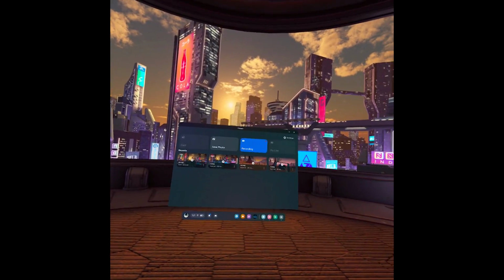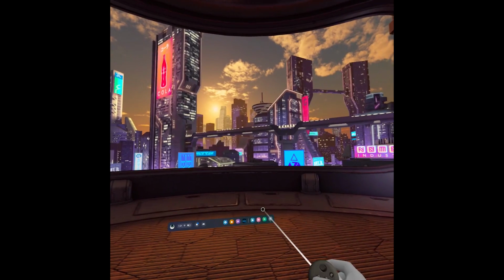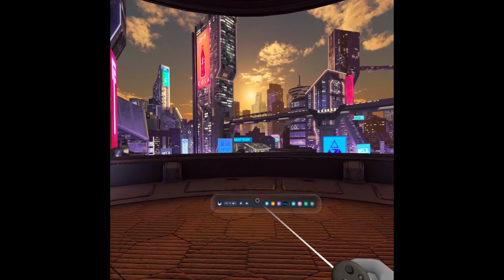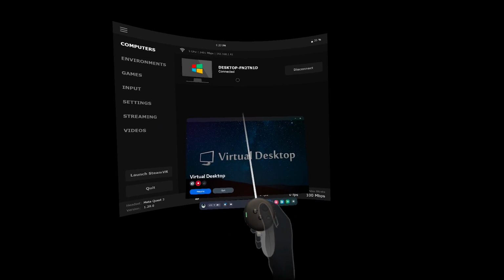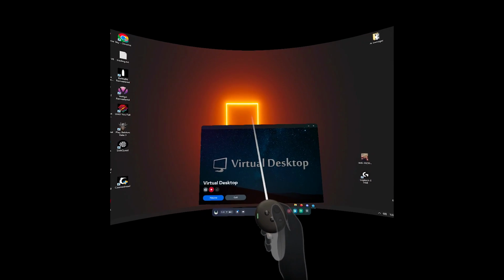How to Use Battery Saving Mode on Meta OCULUS Quest 3 : Pro Tips for Maximum Quest 3 Battery Life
Discover how to extend your Quest 3's battery life in the world of immersive virtual experiences. The Quest 3, while brimming with possibilities, faces a common challenge - limited battery life. If you're one of the many Quest 3 users looking to optimize your gaming sessions, you're in the right place. We'll explore smart ways to manage your apps and games and make the most of your Quest 3's battery life.

Understanding the Challenge

The Quest 3 is your gateway to virtual adventures, but its battery life can be a limiting factor. Without proper management, your gaming sessions may be cut short.

Managing Apps and Games

Let's dive into the strategies for efficiently managing apps and games on your Quest 3.

Identifying Resource-Hungry Apps

Keep an eye on Active Apps: Look for the small dot beneath each app icon, signaling active apps that may consume more power.
Prioritize Your Apps: Recognize which apps are crucial for your current activity and which can be closed to save battery life.

Closing Apps to Save Battery

Simple Steps to Efficiency: Close resource-intensive apps by clicking the 'X' icon on the app.
Immediate Results: Shutting down these apps right away conserves precious battery life for your gaming sessions.

Smartly Navigating Virtual Desktop

Embrace Virtual Desktop: Virtual Desktop is a fantastic feature, but running it continuously can be a battery drainer.
Optimal Usage: Ensure Virtual Desktop doesn't run in the background when not in use by pressing the 'Quit' button.

Stay Informed: We're dedicated to bringing you the latest solutions to enhance your Quest 3 experience.

Conclusion

Efficiently managing your Quest 3's apps and games is key to extending your gaming sessions and making the most of your device's battery life. Recognize resource-intensive apps, close them when not needed, and handle Virtual Desktops wisely. Striking the right balance between gaming adventures and battery conservation is the recipe for prolonged gaming enjoyment on your Quest 3.